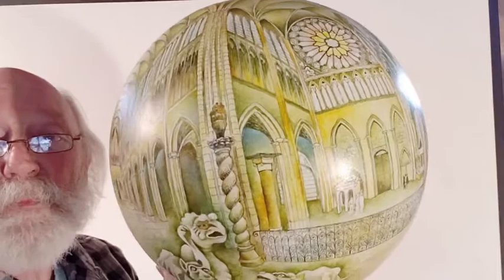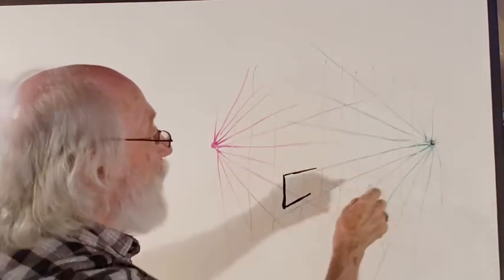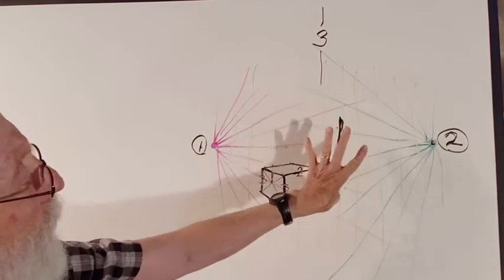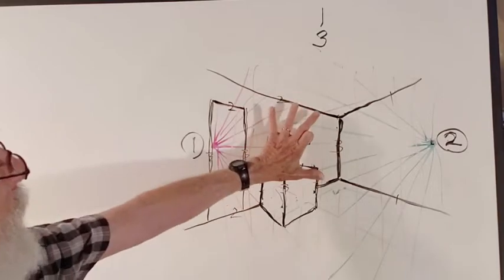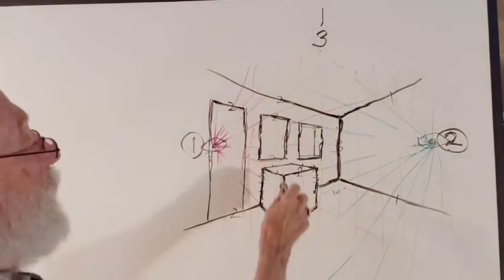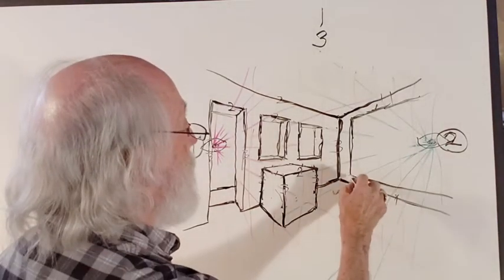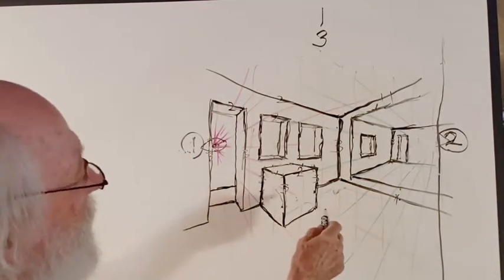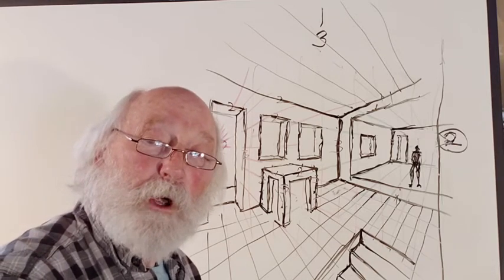South Dakota Arts Council: Learn how to draw buildings with two-point perspective with DICK TERMES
South Dakota Arts Council
2020 Roster Artist Educational Videos
Learn how to draw buildings with two-point perspective with artist DICK TERMES
The lesson description is found below. Show us how your project turned out! Share a photo or video of your finished project with us on the South Dakota Arts Council Facebook

SUPPLIES NEEDED: pencil, ruler, eraser, and some sheets of copy paper.
AGE: 5th grade up to Senior Citizens.
LESSON OVERVIEW:
Students learn to draw a two point perspective grid. We use this grid to create a drawing in two-point perspective of the inside of a room. This could be a room they are living in, or we could just make up one. We will put tables and other furniture in this room. Cats, dogs and people can also be added or even dragons and other imaginary creatures.
OUTCOME:
Perspective drawing can be hard to learn. This grid system is a much simpler system to learn, and may help all future drawing and paintings to look correct. If you're an artist or an architect, you should know how to do two-point perspective drawing.